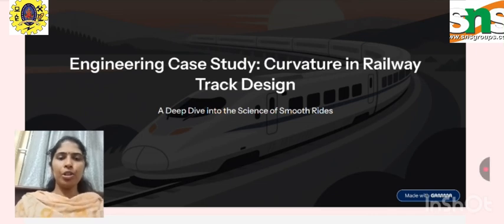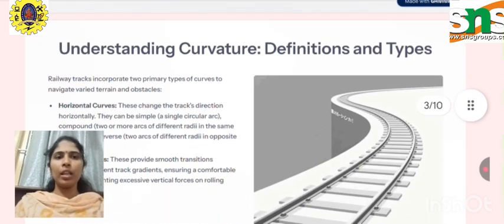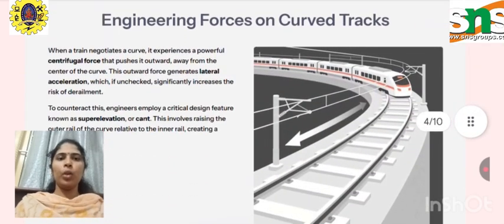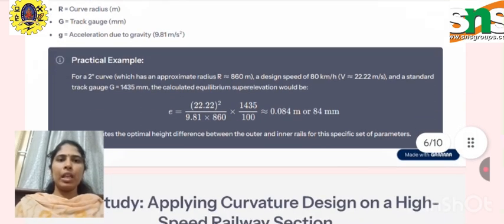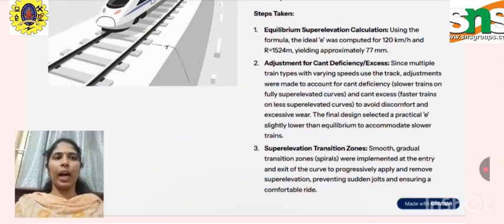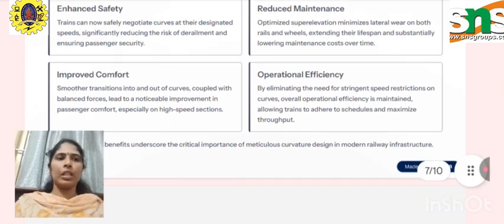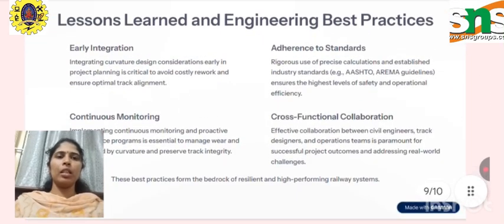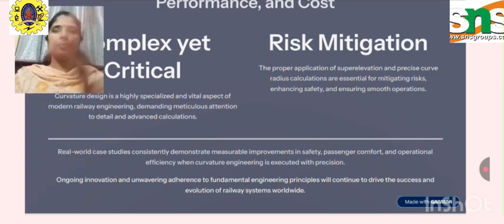Case study |Curvature, Evolutes and Envelopes| SNS Institutions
In this video, we explore the concept of Curvature, an important topic in differential calculus and geometry that measures how sharply a curve bends at a given point. You’ll learn the definition, formula for curvature in Cartesian coordinates, and its geometric interpretation. With step-by-step solved examples and applications in physics and engineering, this video helps students build a strong foundation for exams and practical problem-solving.